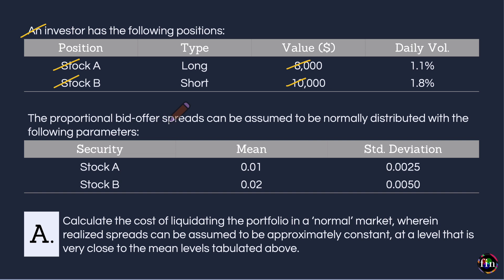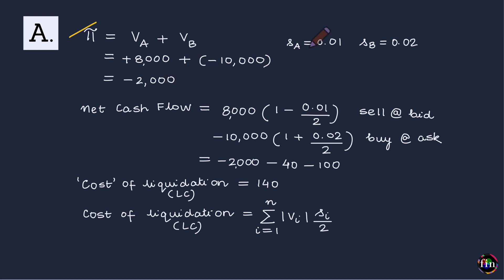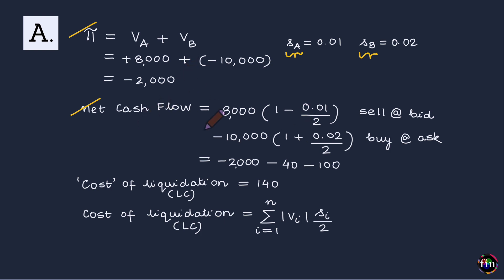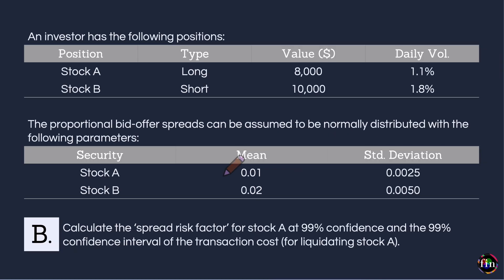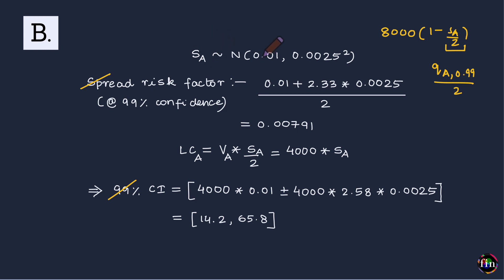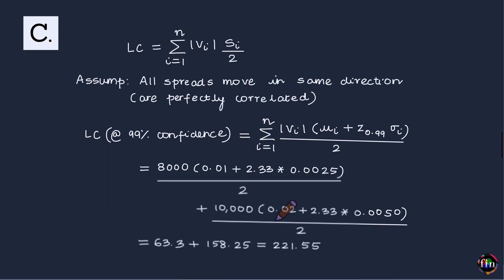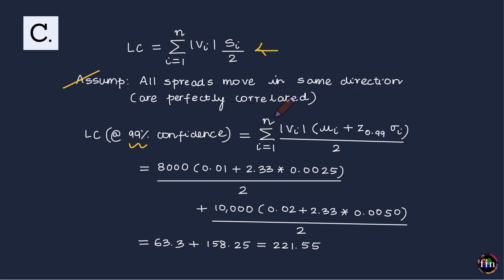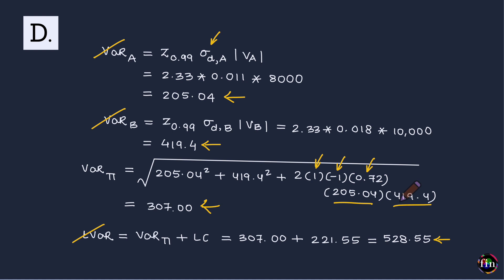Liquidity Adjusted VaR (Solved Example) (FRM Part 2, Book 4, Liquidity Risk)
In this video from FRM Part 2 curriculum, we employ a solved example to explain and calculate liquidity trading risk via cost of liquidation and liquidity adjusted VaR (LVaR). This video is included in the FRM Part 2 preparation course